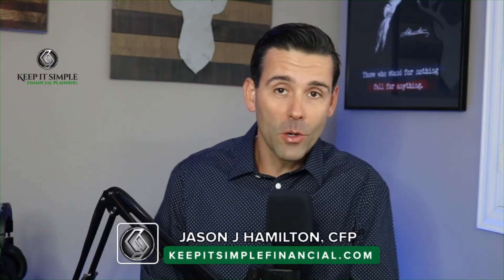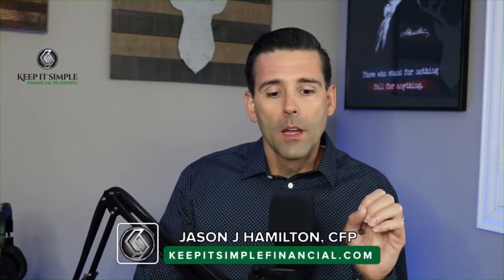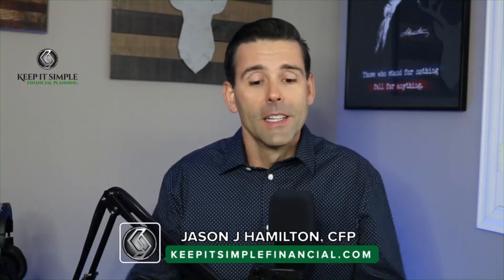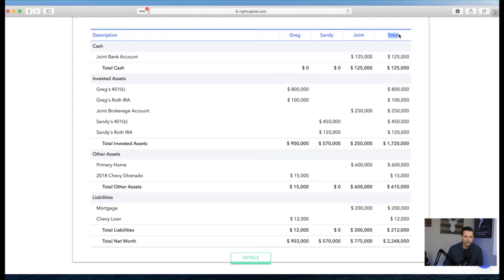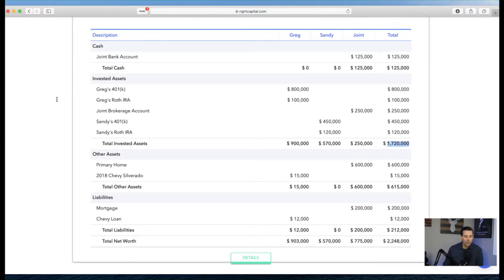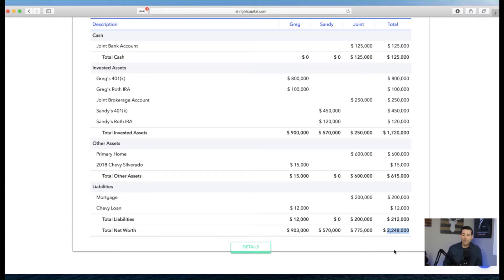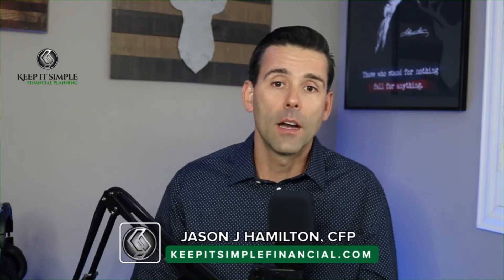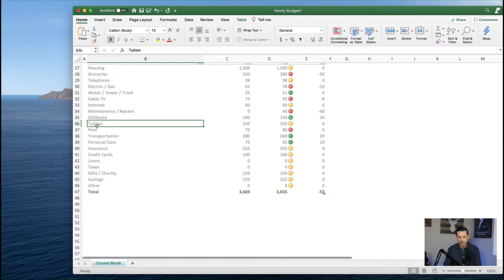Net Worth Statement and Cash Flow Follow Up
Raise your hand 🖐🏼 if you completed your net worth statement and cash flow summary since last week!

Raise your hand 🖐🏼 if you didn’t and got STUCK?!

Well, if you raised your hand that you got stuck I want to help you this week.

In today’s workshop, we’ll go over an example of a net worth statement and discuss cash flow.

You will be able to ask any questions you may have as well.

Before we move forward on our How To Retire series, I want to make sure we are all on the same page if you want to participate.

In today’s workshop, we’ll be reviewing what a net worth statement should look like and discuss any questions you may have about cash flow or creating your net worth statement. Join us at 2pm PST/5pm EST for today’s LIVE workshop!

To schedule a complimentary retirement strategy call, go